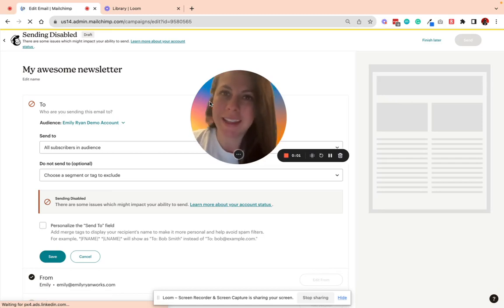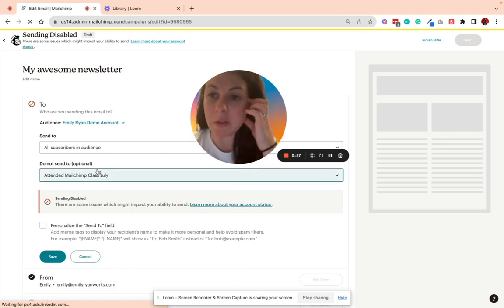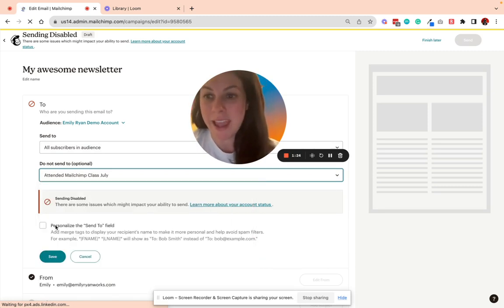Mailchimp Tip: How to Exclude Segments and Tags When You Send an Email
Quick tip! When you go to select your Recipients in Mailchimp you can now exclude a segment or Tag right there when you select who it's sending to. I love this feature!